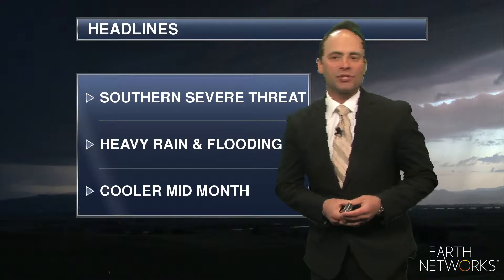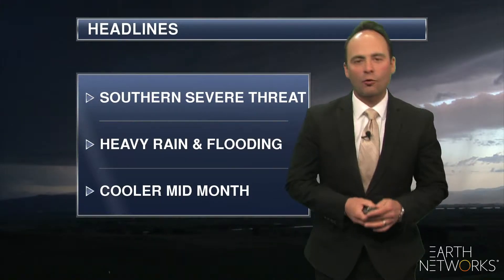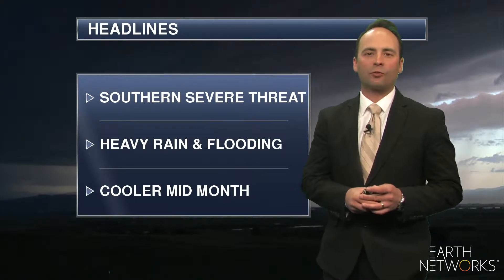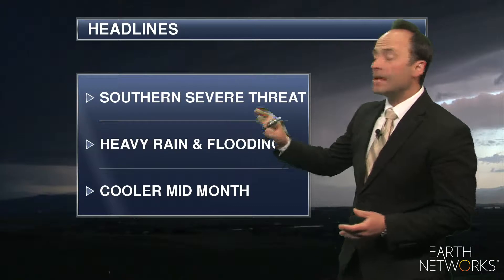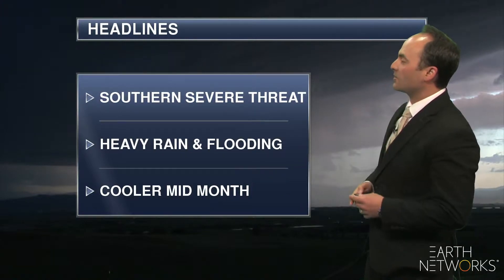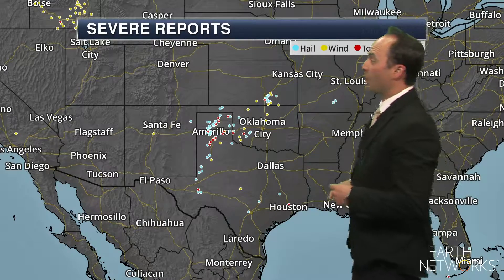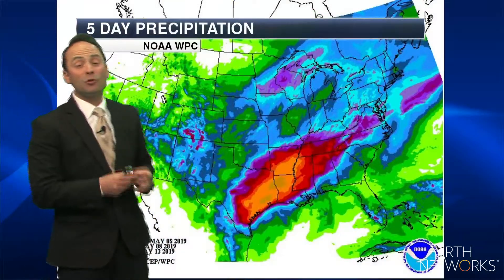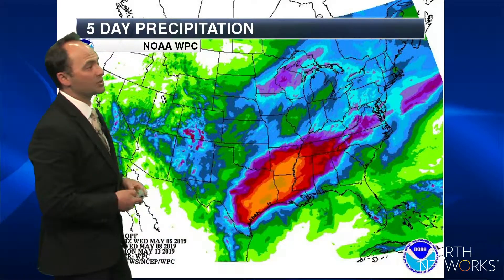national_coast_to_coast_EN_1080_05082019